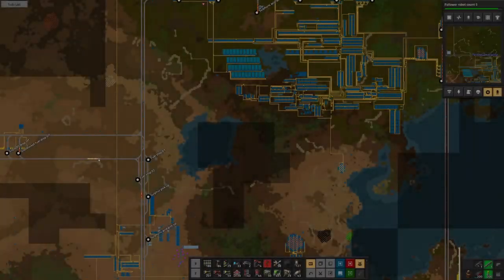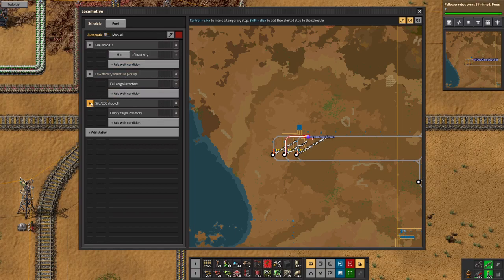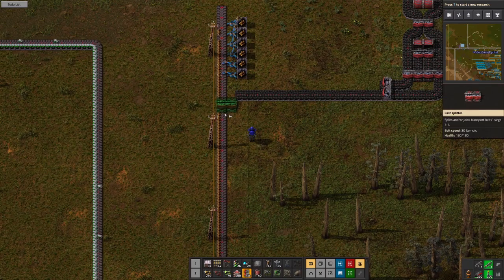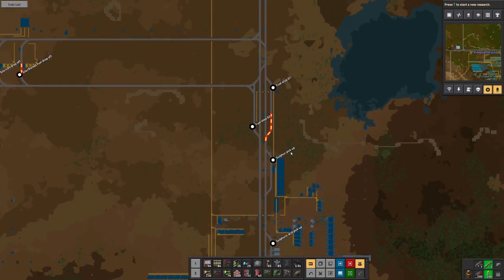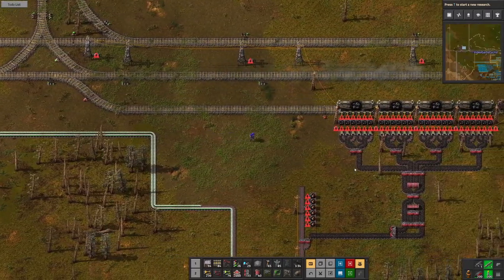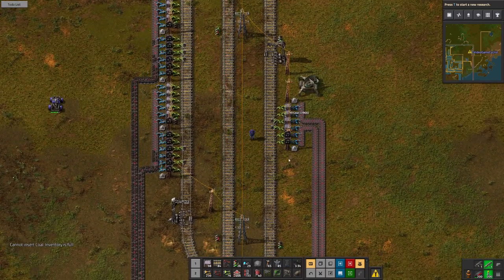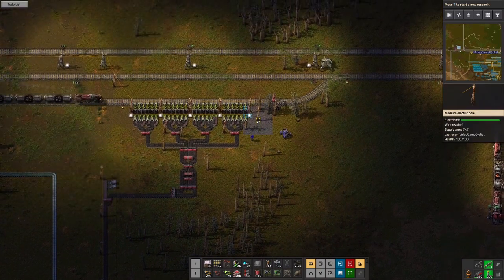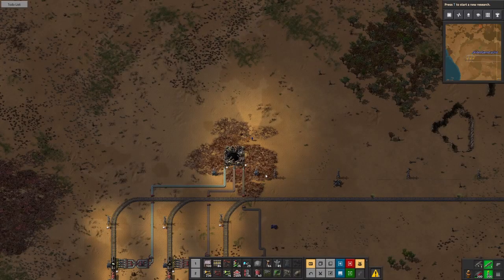Factorio Episode 50, Low density structures delivered, Part 2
Join me in the world of Factorio which is made by Wube Software, Once the first Assembling Machine 1 is built no more handcrafting. Enjoy your stay here!